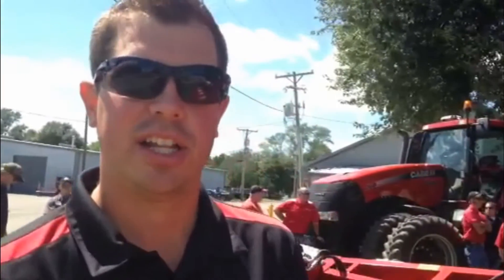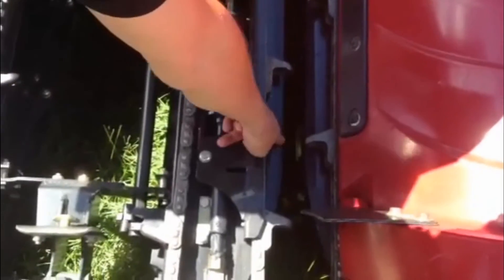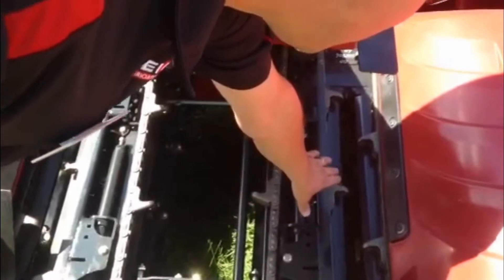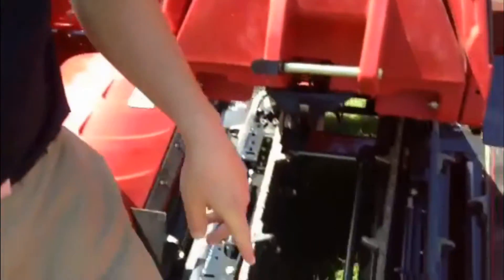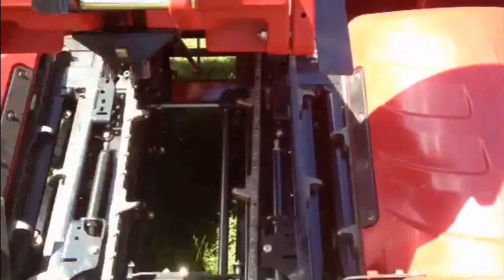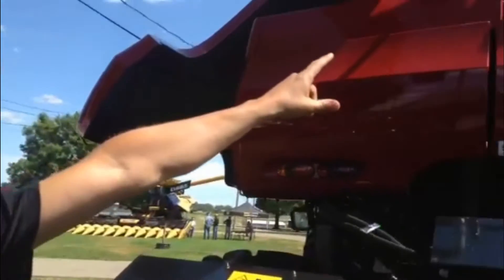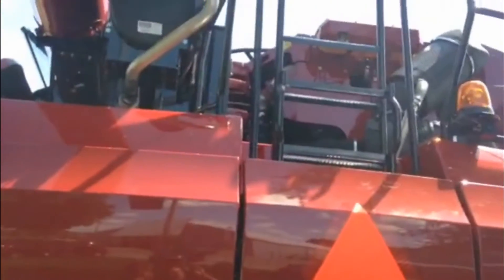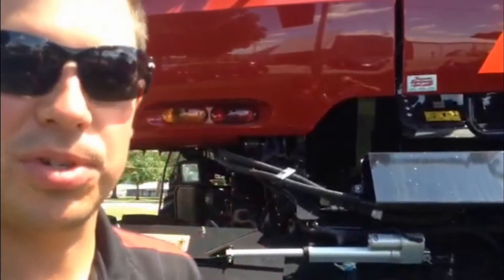Setting up your combine for harvest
David Booth, Product Specialist for Case IH combines, goes over setting up your combines for harvest season.